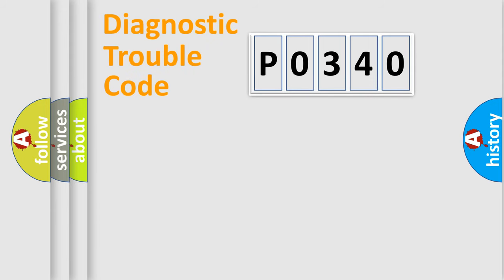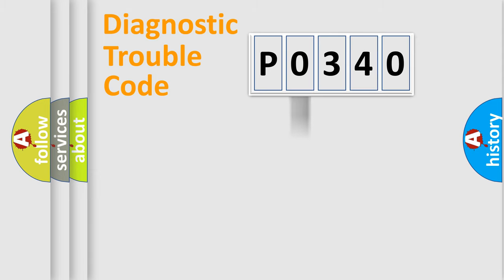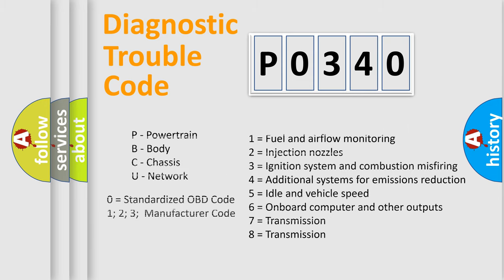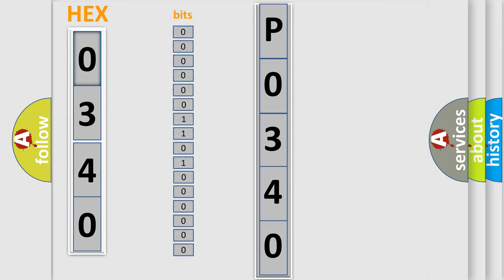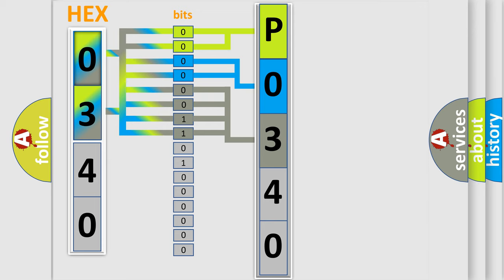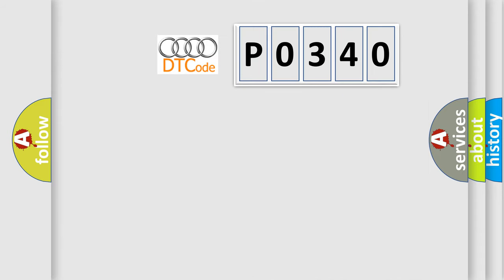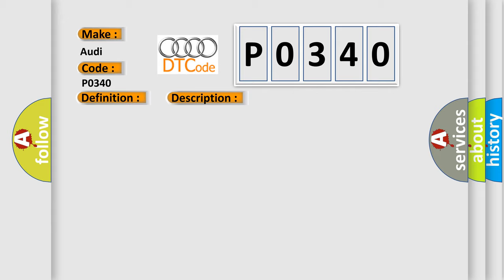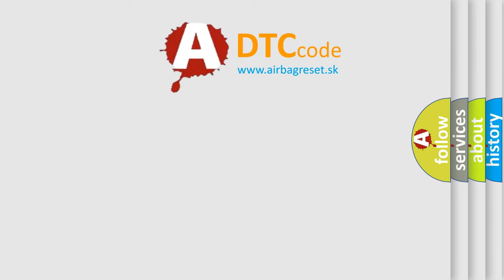DTC Audi P0340 Short Explanation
Contents:
0:21 Basic DTC analysis according to OBD2 protocol standard.
1:48 Insight into programming
2:58 A diagnostically understandable description of the Diagnostic Trouble Code
3:05 Basic error definition

Make:
Audi
Code:
P0340
Definition:
Camshaft Position Sensor A Circuit (Bank 1 or single sensor)
Description:
Engine speed sensor, No DTC Phase sensor, No DTC Cam adaptation, Active Engine speed sensor, No DTC Phase sensor, No DTC Camshaft adjustment, No DTC Engine start, Completed Cam adaptation, Completed Camshaft in ref pos. for  higher then2 sec.
Cause:
Check for signal, voltage and ground
Check harness for open or short and connectors for damage
Replace CMP
Replace ECM